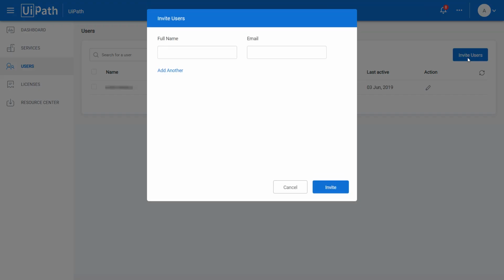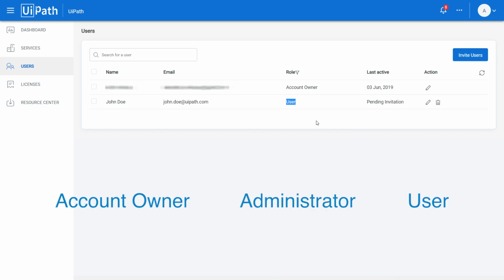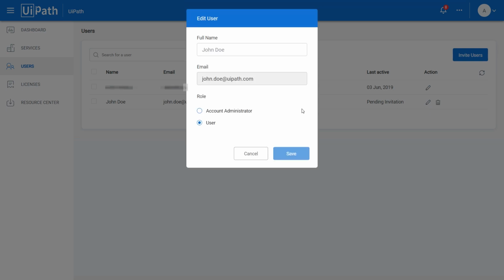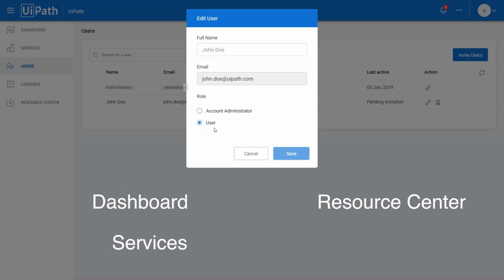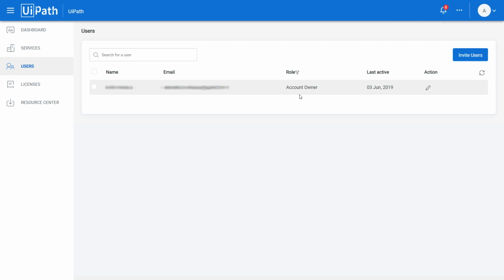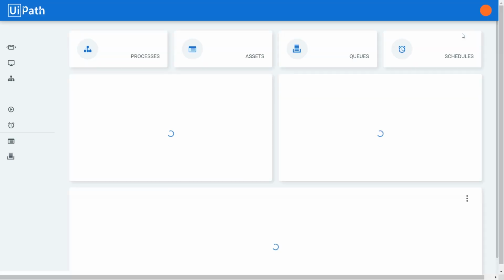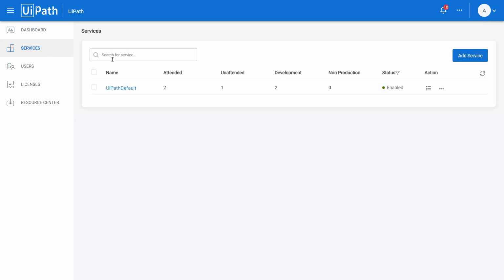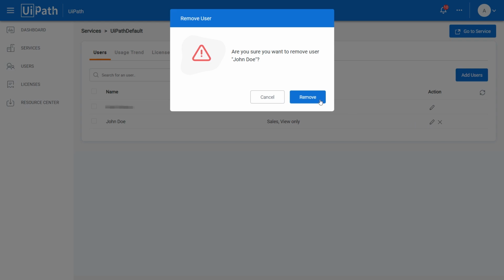UiPath Cloud Platform - Managing Users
This video describes user management in UiPath Cloud Platform.